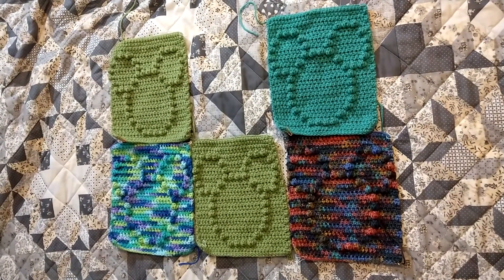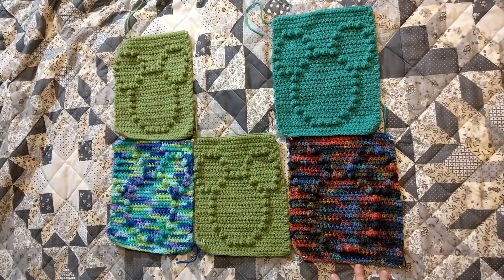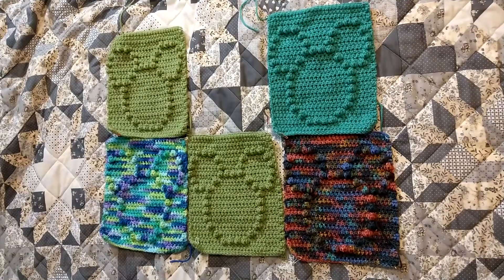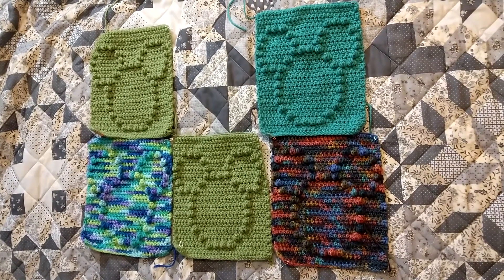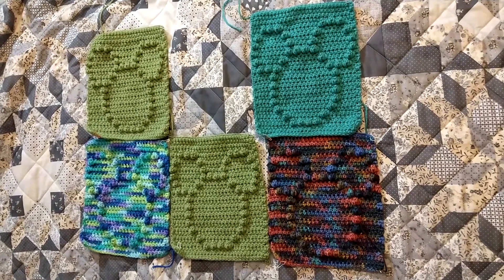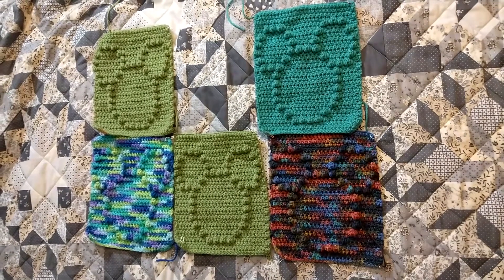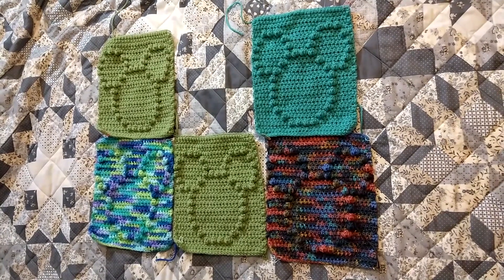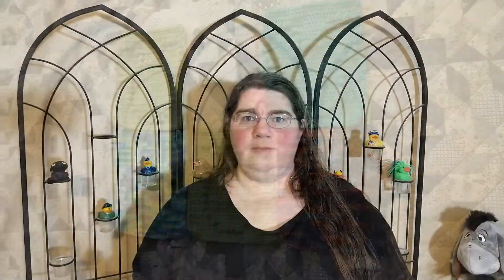Monkey Blanket Update 3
Five panels done, 30 complete, 12 to go. Stories behind the yarn. :-)